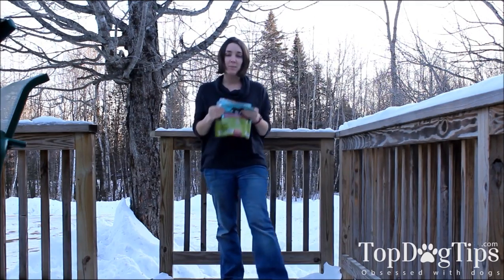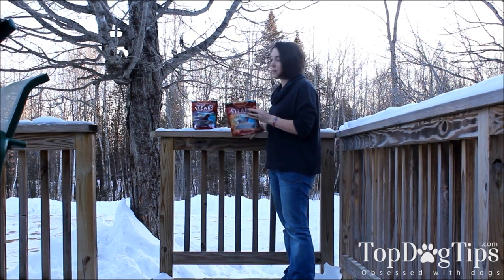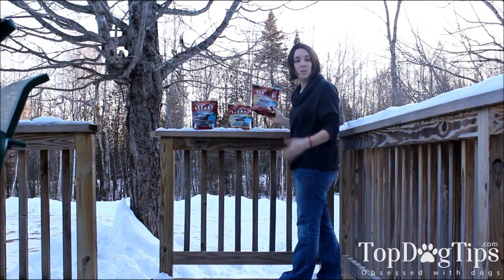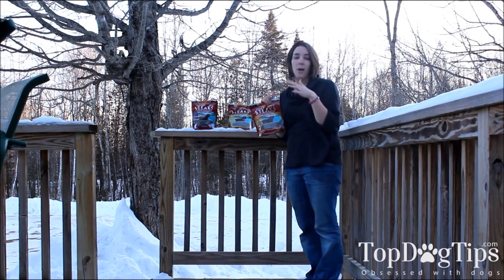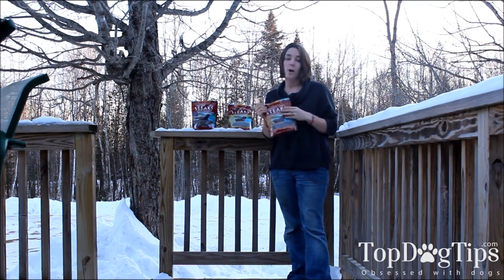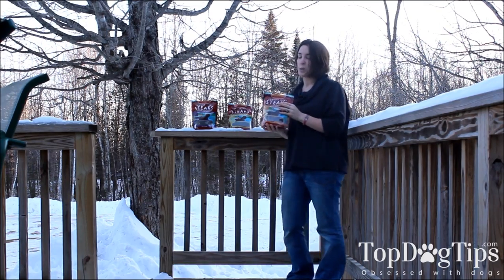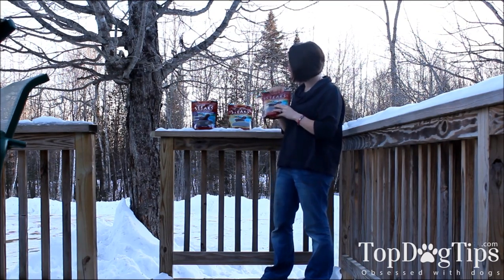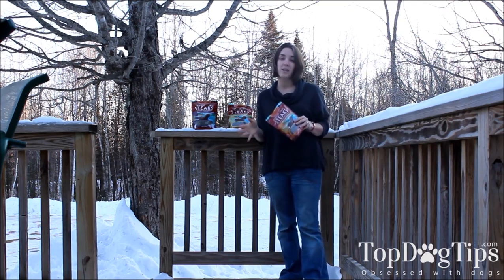FREE GIVEAWAY: Zuke's Genuine Jerky Steaks for Dogs ($40+ worth)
FREE giveaway to win 3 bags of Zuke's Genuine Jerky Steaks for dogs ($40+ worth)!

Our full review of Zuke's Genuine Jerky Steaks for dogs can be found

"Zuke's Genuine Jerky Steaks are savory slices of real meat. They are all-natural dog treats that are preserved without added nitrates or nitrites."

Follow Top Dog Tips magazine for weekly giveaways, deals on dog supplies and dog product reviews: